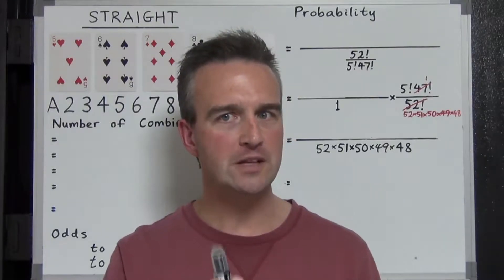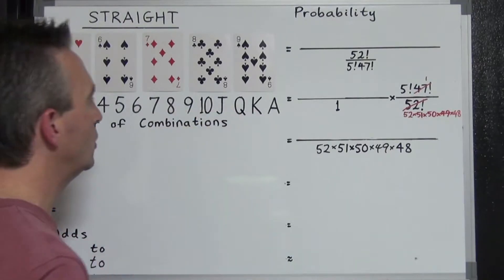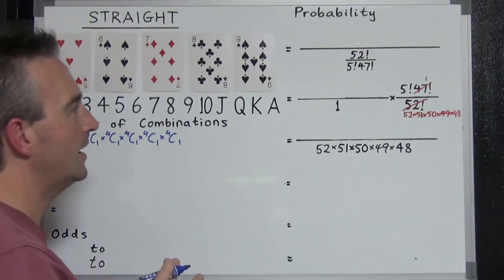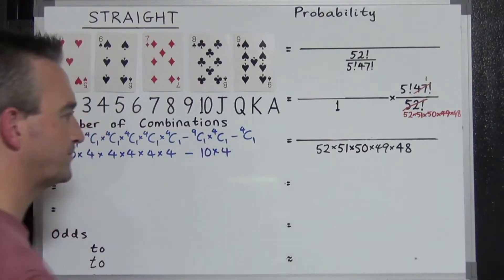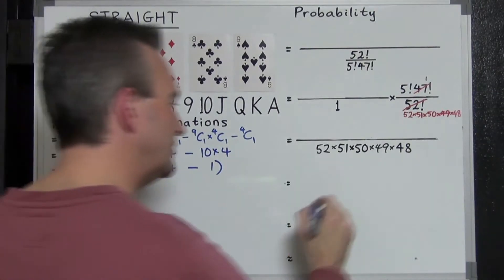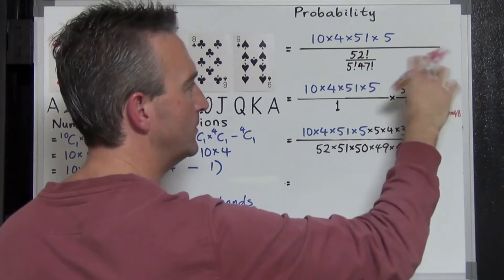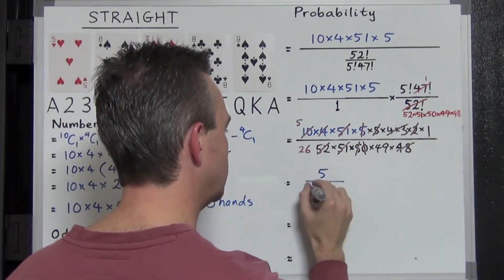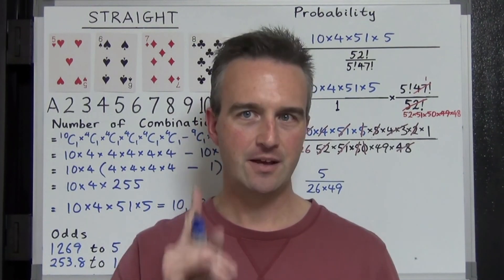5-card Poker STRAIGHT Probability and Odds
How to mathematically determine the chance of getting a STRAIGHT in 5 card poker.